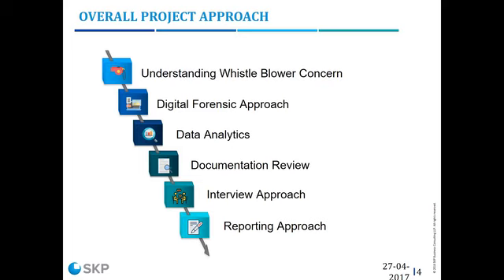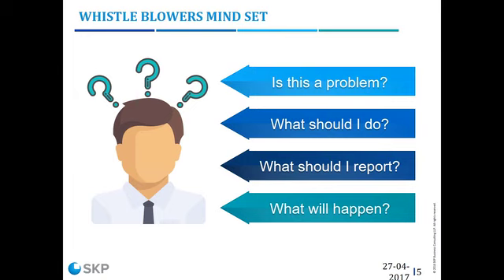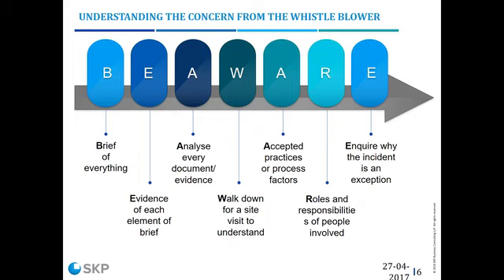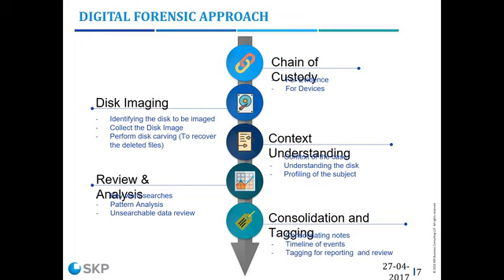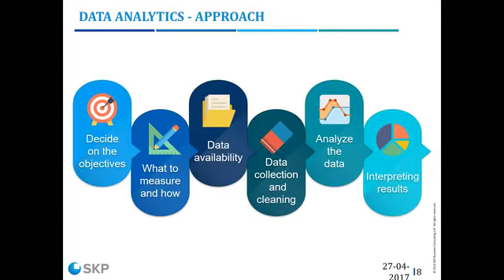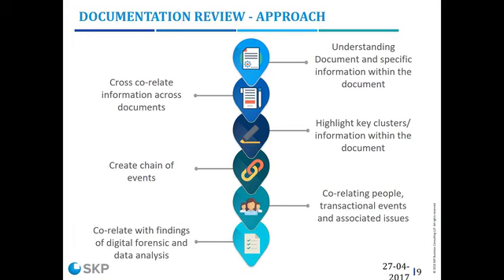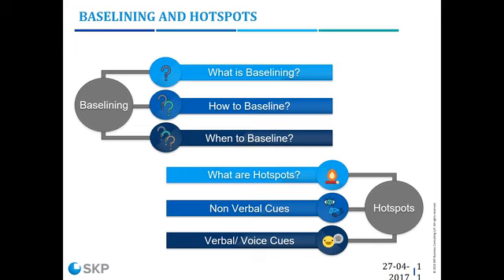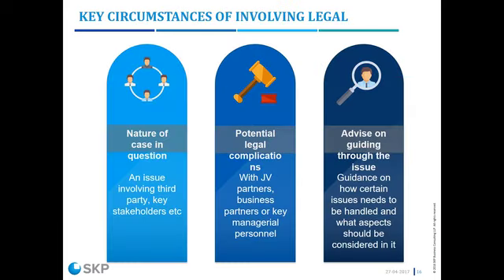Part 2: Approach Towards Compliance Investigations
The ever-evolving compliance architecture is gradually aiming to strengthen the vigilant mindset of large corporations, transforming them to exert policies and procedures and to strengthen internal controls. Handling concerns raised by employees and third parties are essential to maintain the fabric of compliance and keep the reputation intact. In this recording, we will explore approaches that are being used to handle different facets of handling an internal investigation.